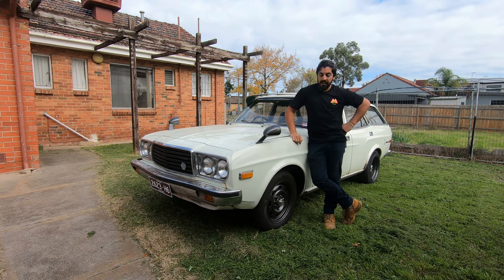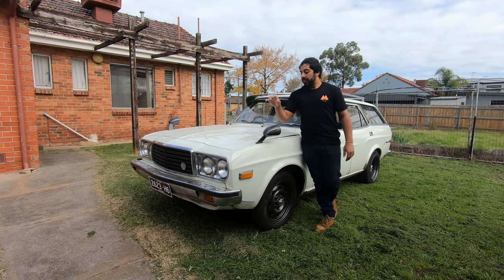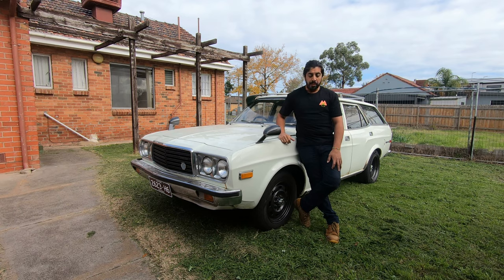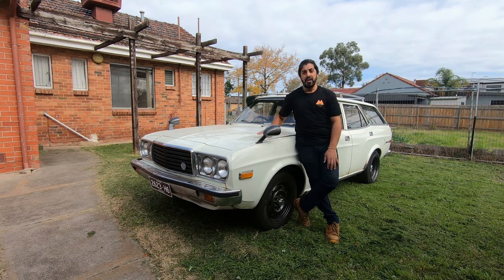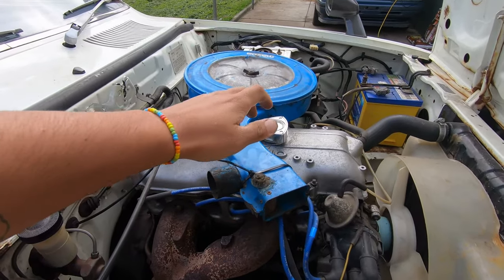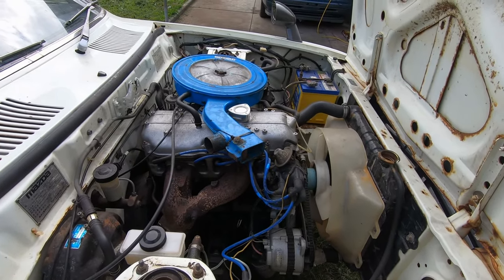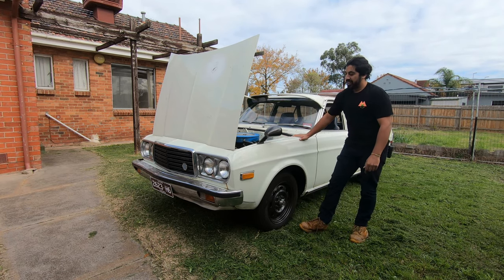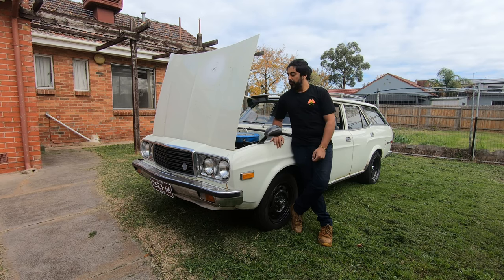LET'S BUILD A CLASSIC MAZDA 929 TURBO ON A BUDGET - STREET CAR CULTURE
In Today's episode, i dust off the old wagon and explain my vision for the build.